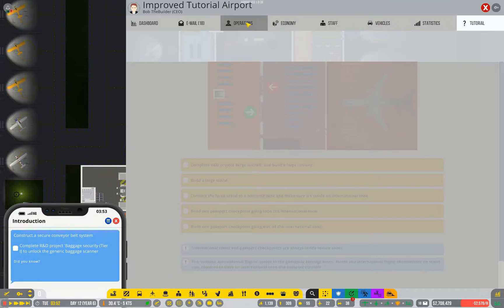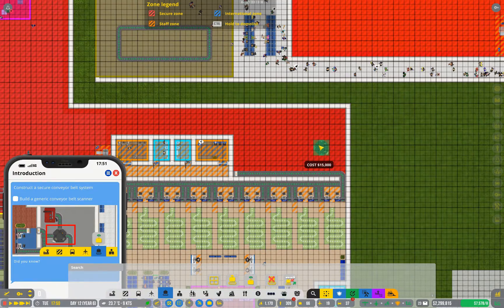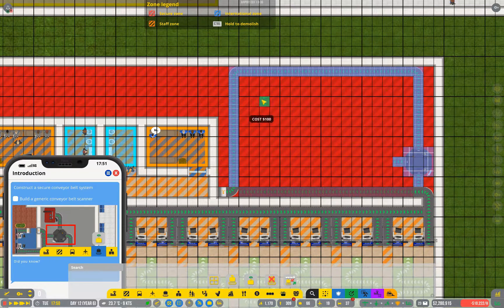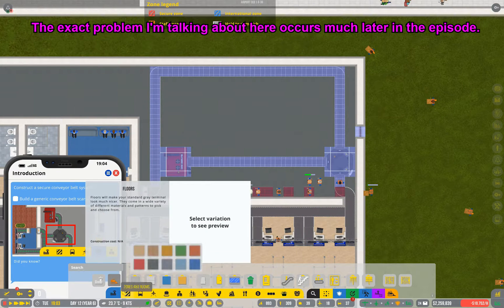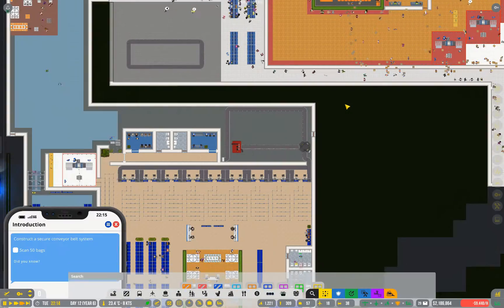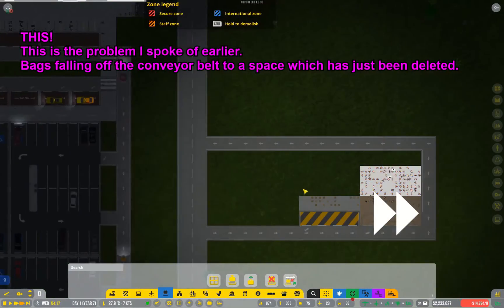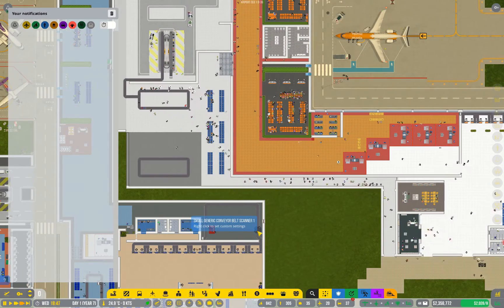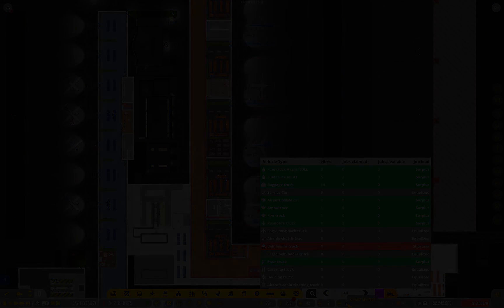Airport CEO Improved Tutorial: Baggage Handling, Part 2 Security Tier 1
Upgrading from basic baggage handling, to tier 1 security.